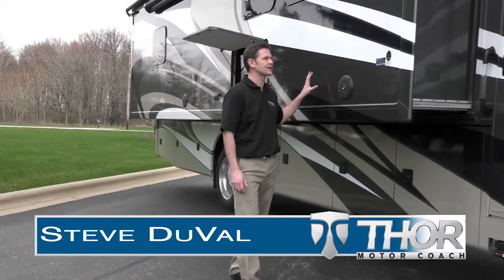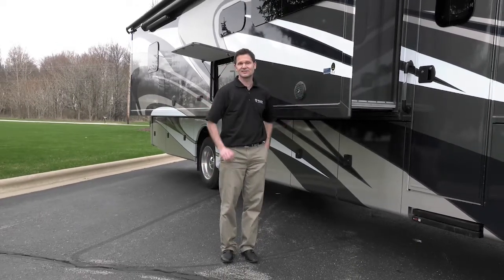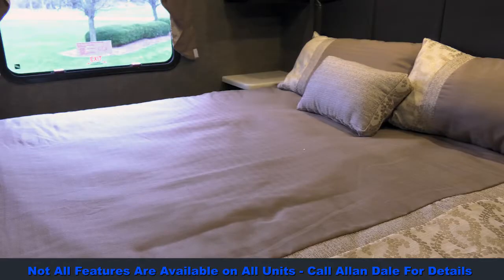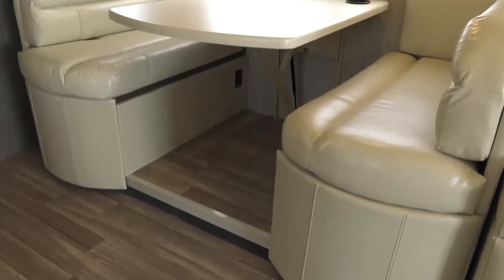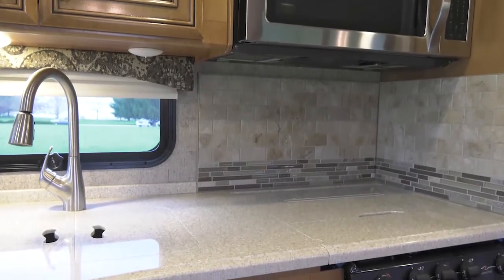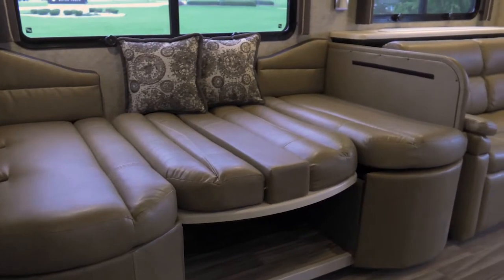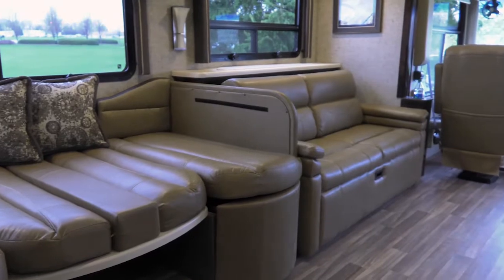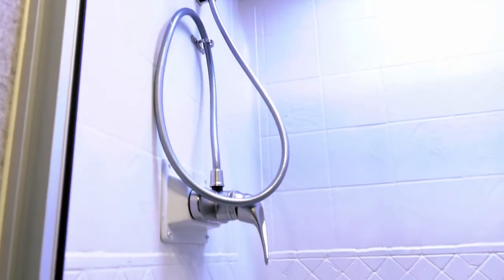2017 Thor Miramar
Check out the new features for the 2017 Thor Miramar!